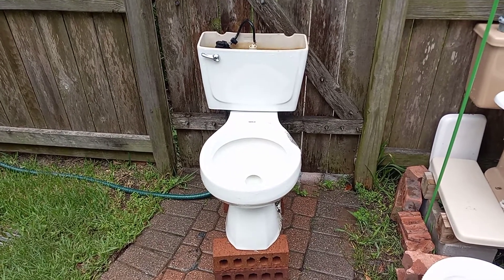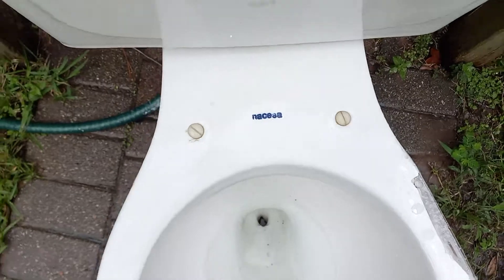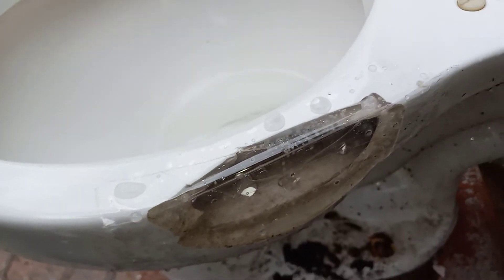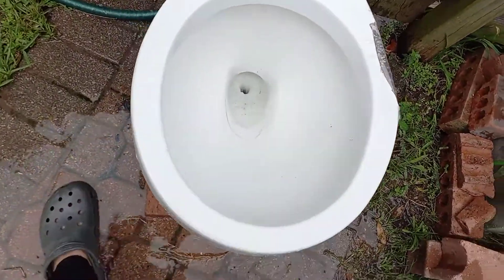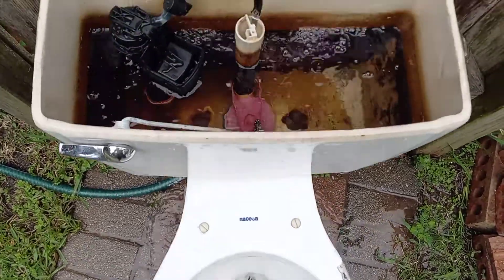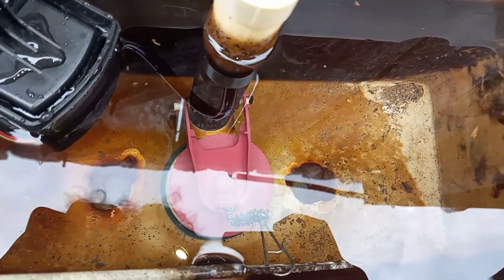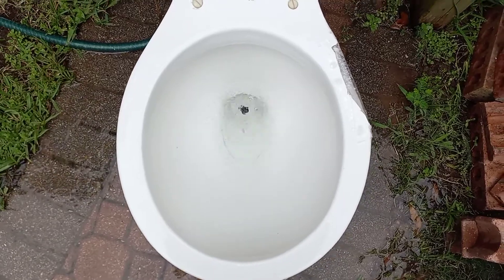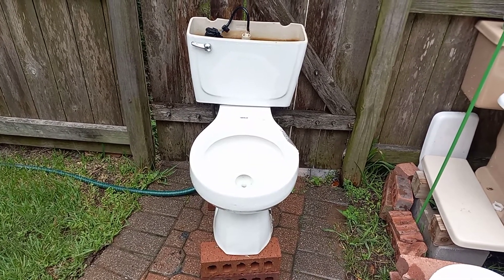YT First- 1998 Nacesa Toilet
This is one of the most cheap and generic toilets imaginable but for some reason it actually isn't as bad as I thought.
If this isn't a YT first, please provide a link to an older video.